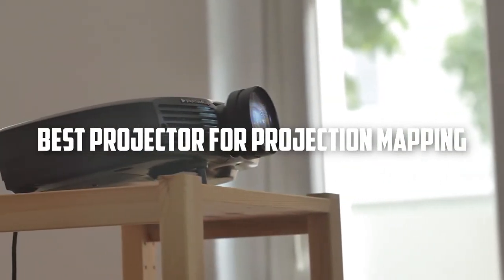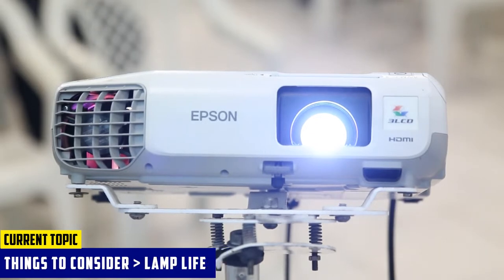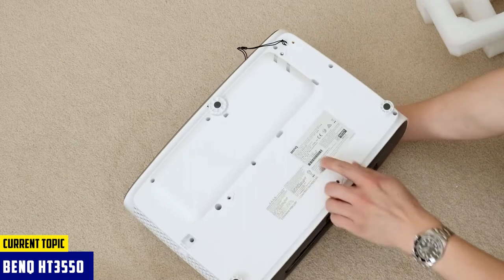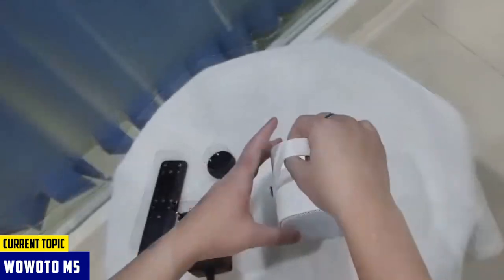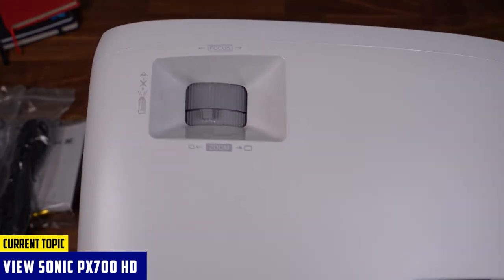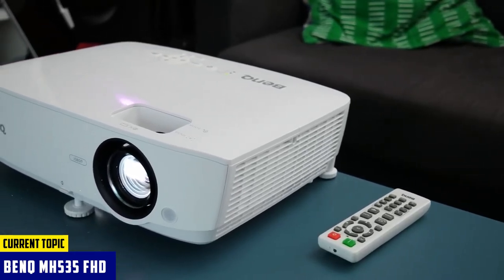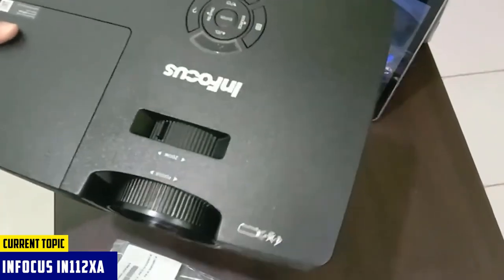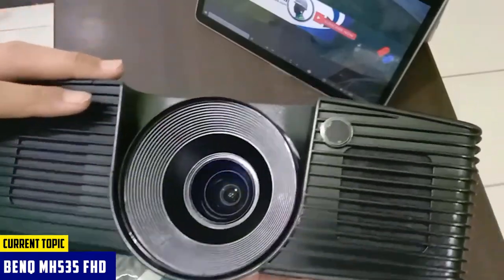5 Best Projector For Projection Mapping 2023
Links to the best projector for projection mapping

1. BenQ HT3550
2. WOWOTO M5
3. ViewSonic PX700HD
4. BenQ MH535FHD
5. InFocus IN112XA

If you're looking for the best projector for projection mapping look no further this video has all you need.  TO choose the right projector for mapping there are some important points to consider which are discussed in the video as well. so watch the video and please leave your feedback in the below comments.